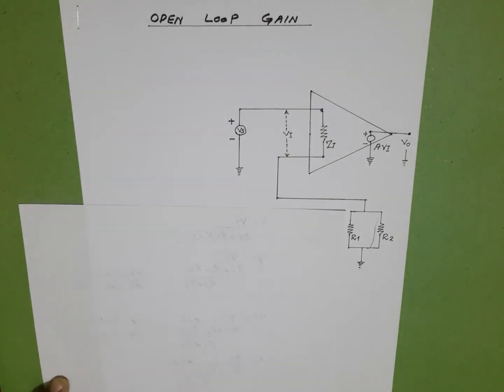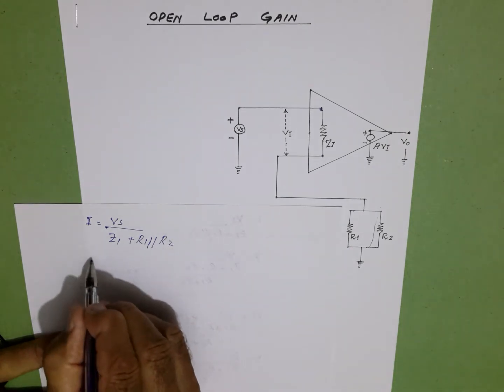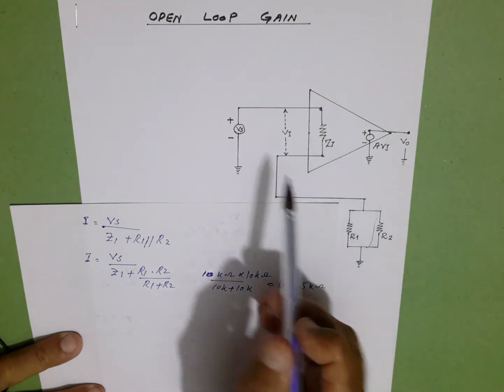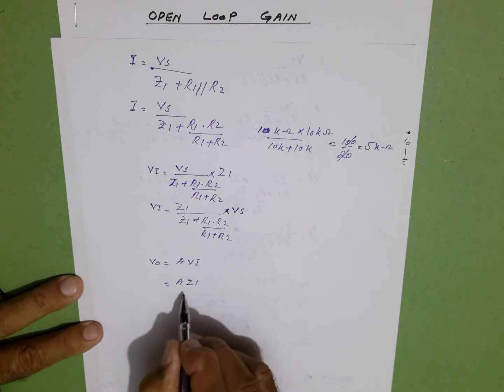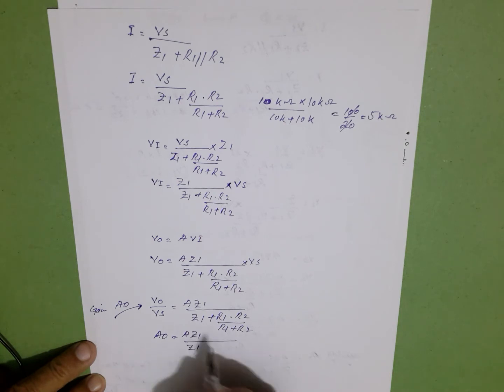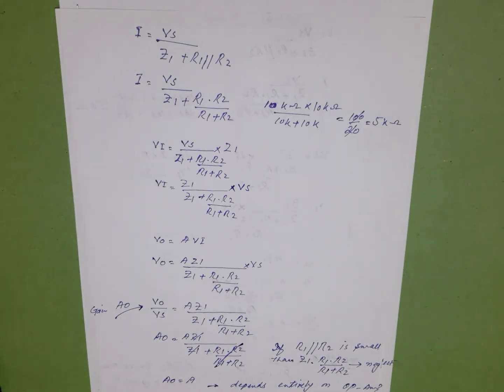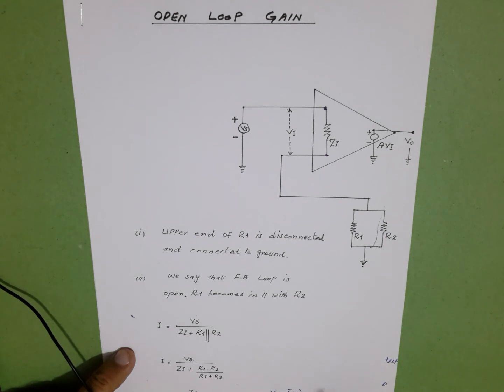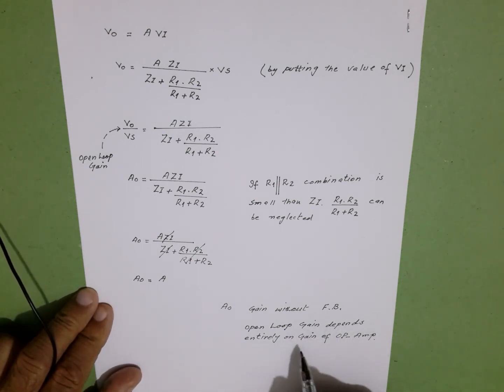Lec - 20 | Op - Amp | Open Loop Gain gain, without F.B. Ao depends on Op - Amp A. irshad academy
Circuit Description

Upper end of R1 is disconnected and connected to ground. So R1becomes in parallel with R2.
R1 and R2 were connected across output controle generator, forming voltage divider.
Voltage developed across R2 was taken to input cct that worked as feedback voltage.

Feedback loop is open now, there is no feedback taking place in the input.
After step by step calculations the end result shows that Ao = A.
It means, open loop gain or gain without feedback Ao, entirely depends on Op- Amp gain A.